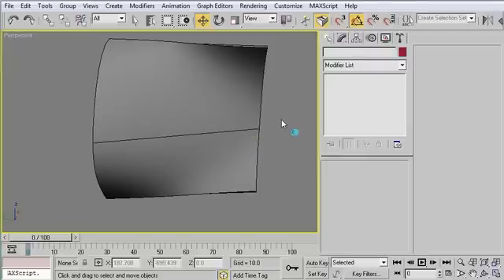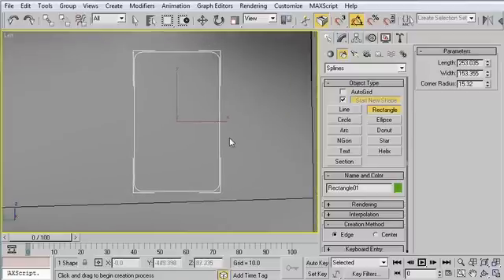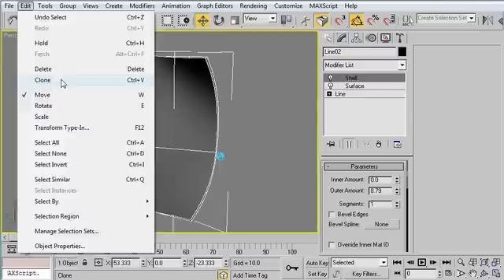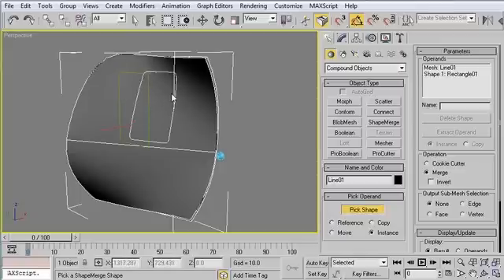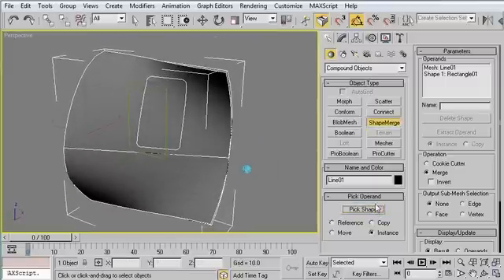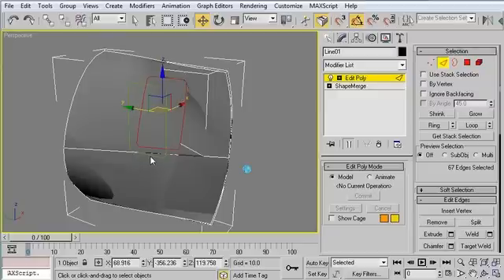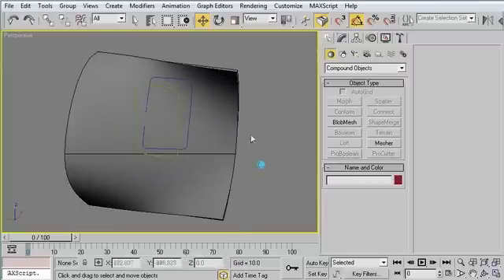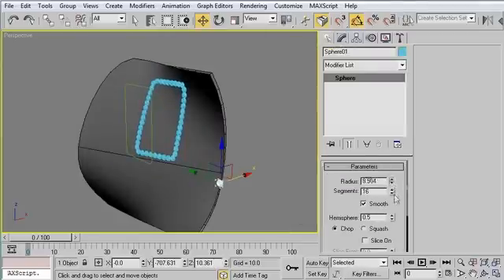3dsMax Monday Movie #51: Spline Projection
| In this Monday Movie I'll extend my earlier "Placing Rivits" monday movie by demonstrating how spline projection can be used to put rivets down on an arbitrary object!  This is a big step because you don't need the topology to be present on the original surface.